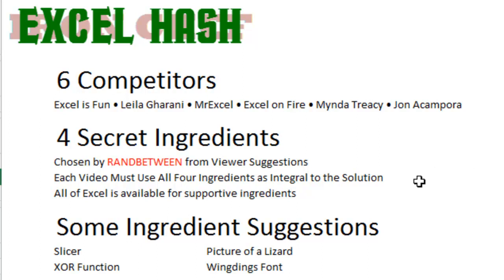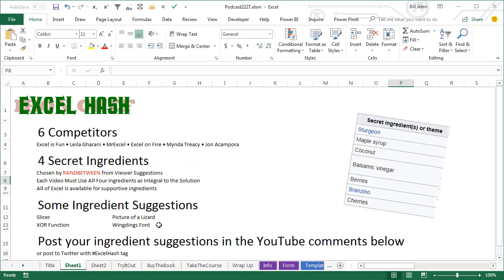Your Secret Ingredient for ExcelHash ?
Imagine if Iron Chef merged with your favorite Excel YouTube Creators! What would you have? It would be what Oz du Soleil is calling Excel Hash. Six competitors. Four Secret Ingredients. We are looking for your suggestions for Excel Secret Ingredients.